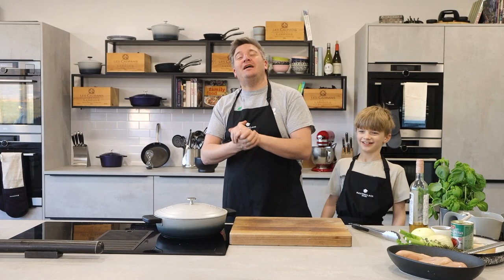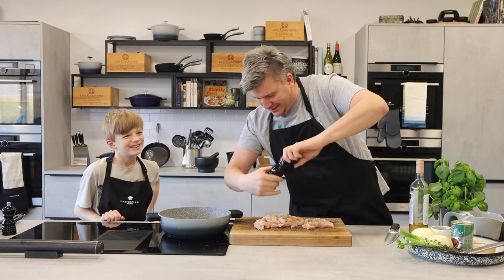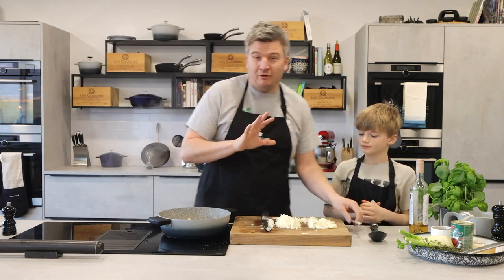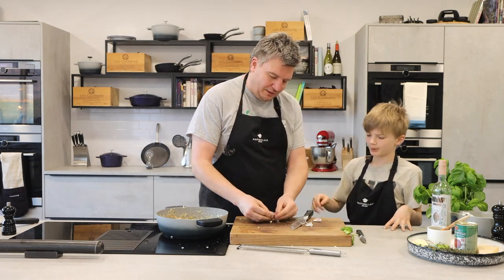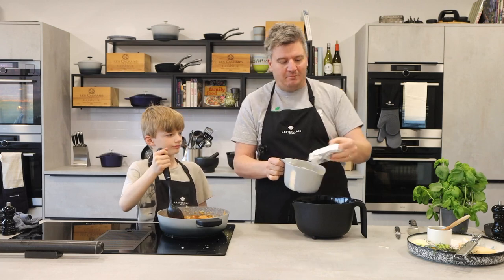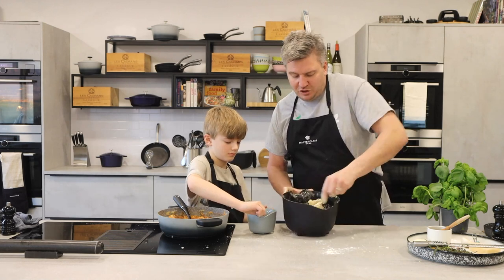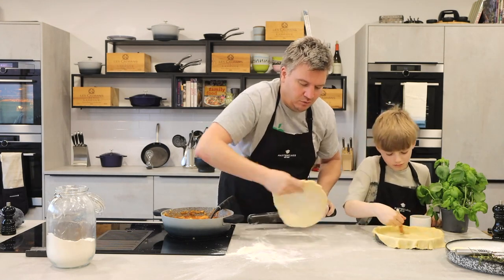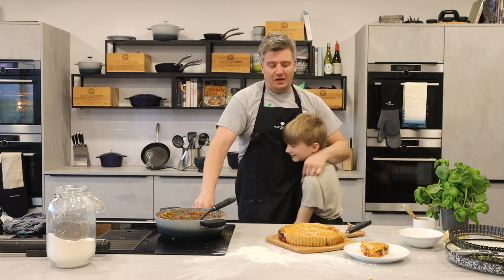Italian Chicken Pie